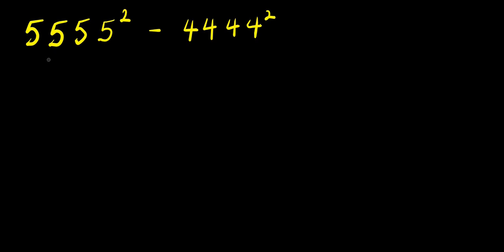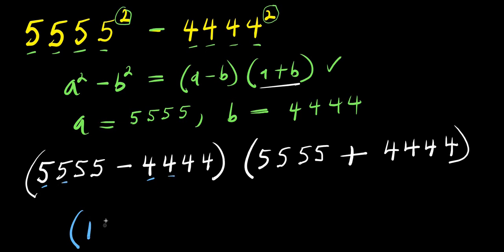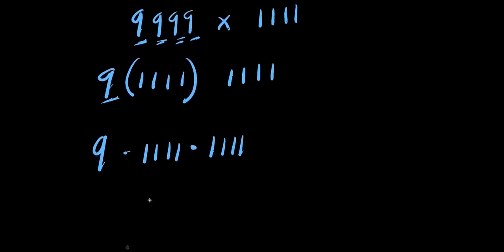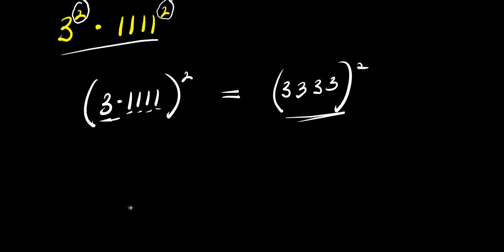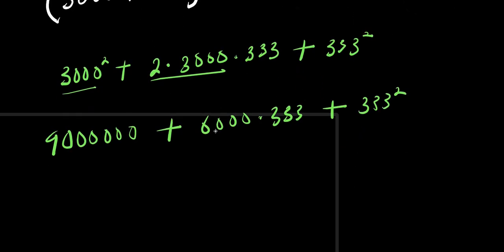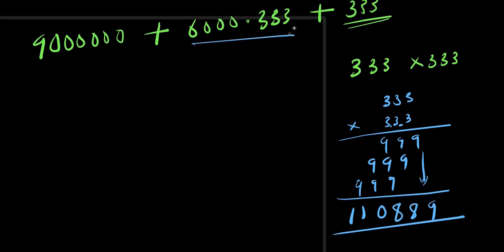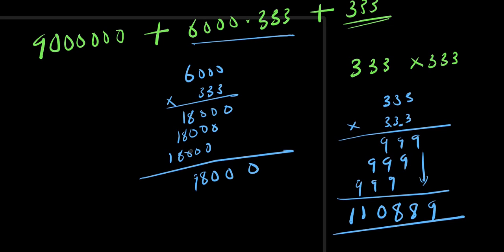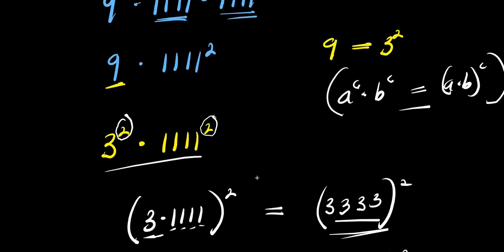OLYMPIADS || No Calculator Allowed